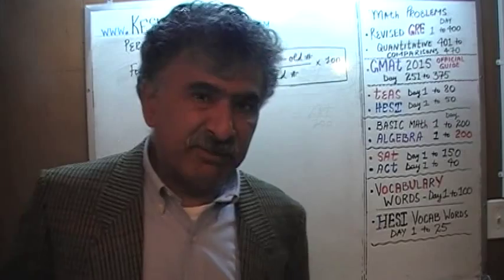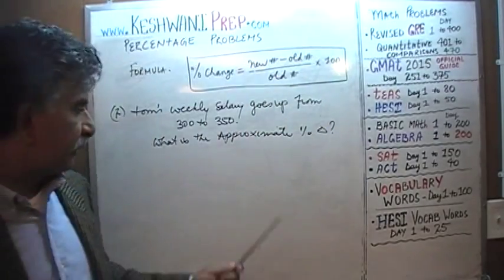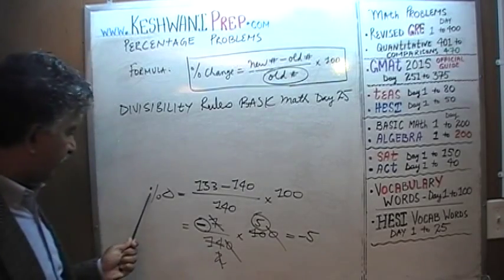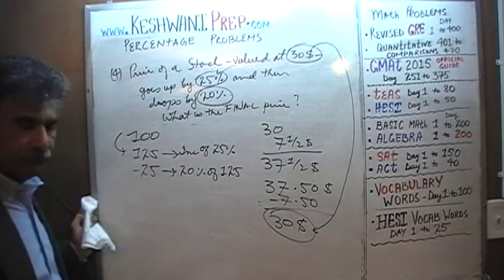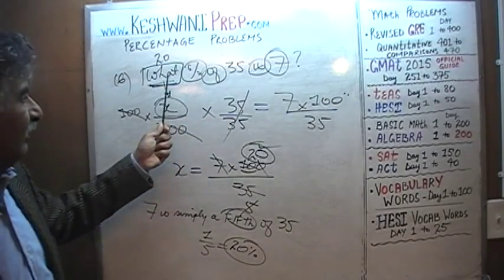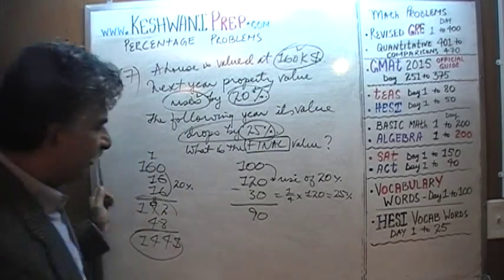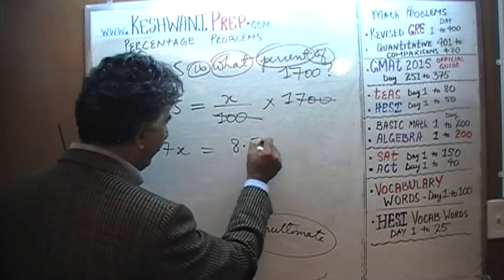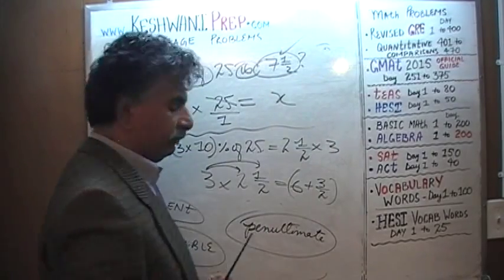Percentage Problems 1-of-3 Math GRE, GMAT, TEAS, HESI, SAT, ACT, Online Prep Keshwani Tutorials 1